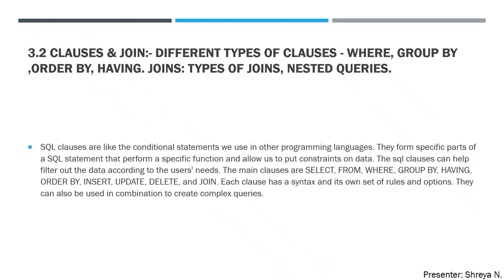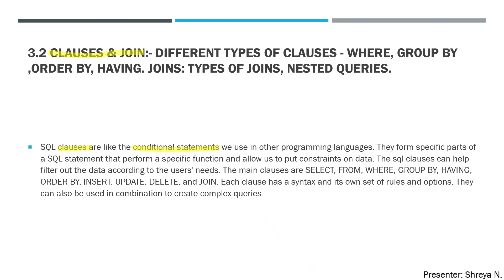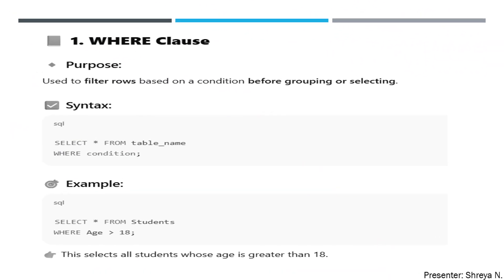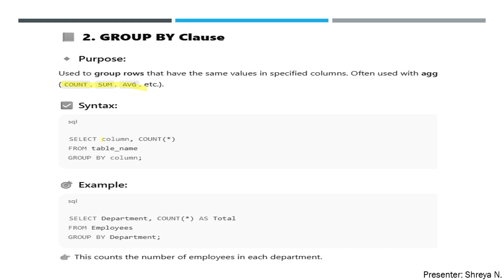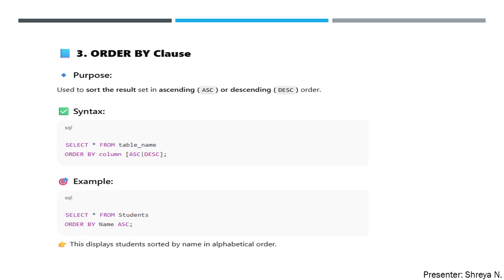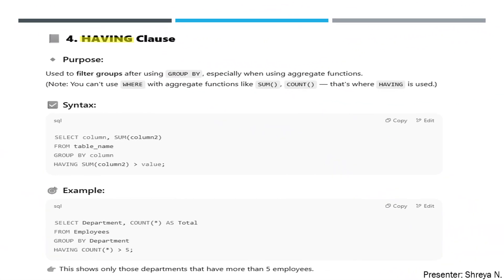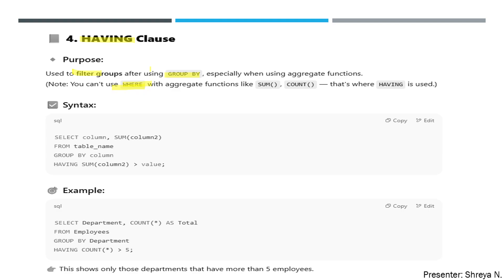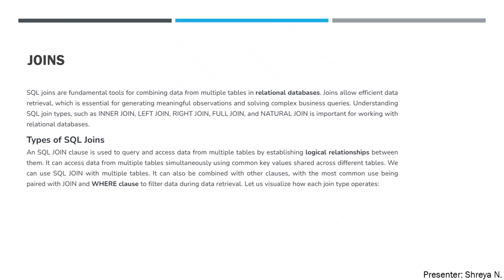3.2 Clauses Different types of clauses - Where, Group by ,Order by, Having |MSBTE DMS K Scheme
YouTube Playlist – Full Course: (K Scheme - MSBTE Syllabus)

What You'll Learn – Database Management Systems:

- Explain the concept of Database Management Systems (CO1)
- Design databases for given problems using ER diagrams and relational models (CO2)
- Manage databases using SQL: create, modify, and query databases (CO3)
- Implement PL/SQL codes for given applications: procedures, functions, and triggers (CO4)
- Apply security and backup methods on databases: user management, access control, and data backup (CO5)

Interactive Resources:

- 💾 Downloadable SQL code files and practice templates
- ✅ Quizzes and assessments to test your understanding
- 💬 Discussion forums for Q&A and feedback
- 🧑‍💻 Live coding sessions and hands-on workshops
Happy Learning with DBMS! 🎉